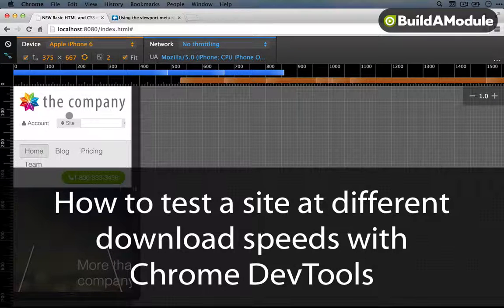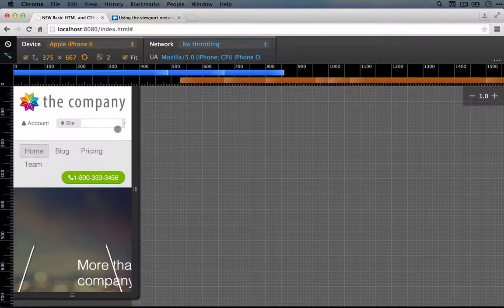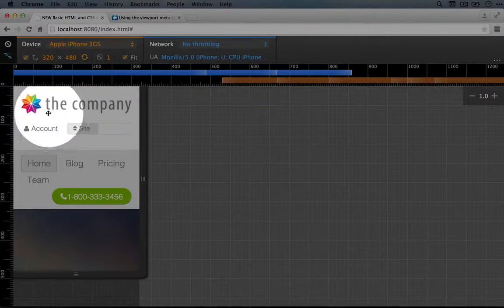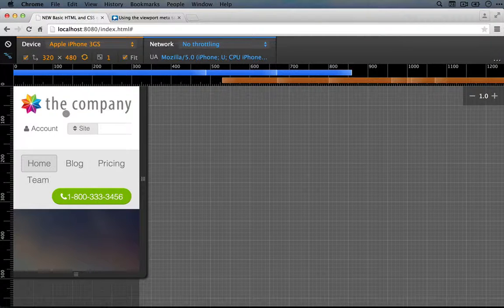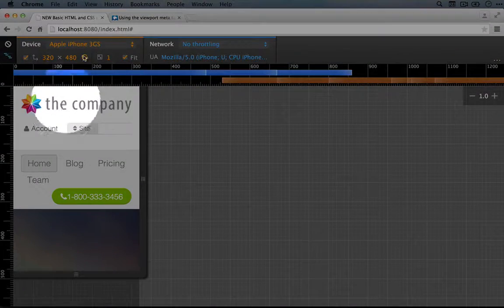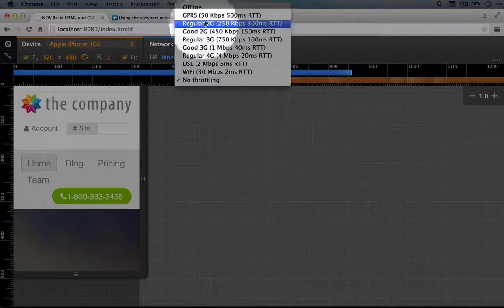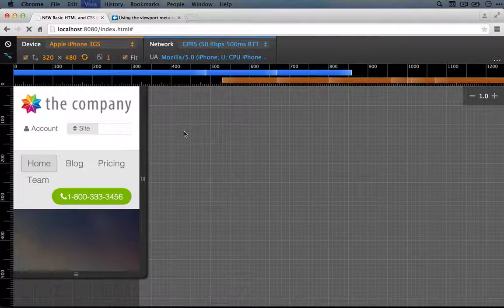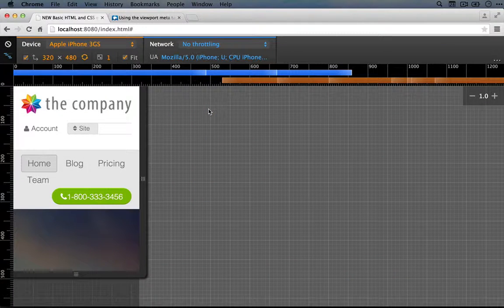471. How to test a site at different download speeds with Chrome DevTools